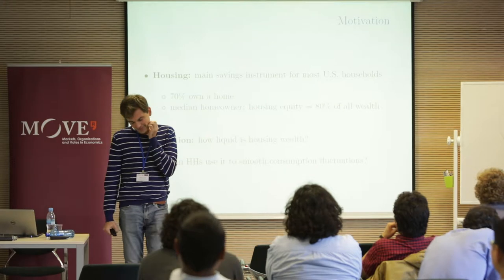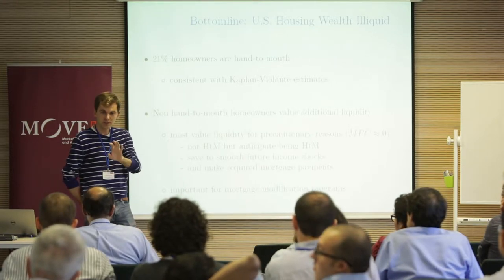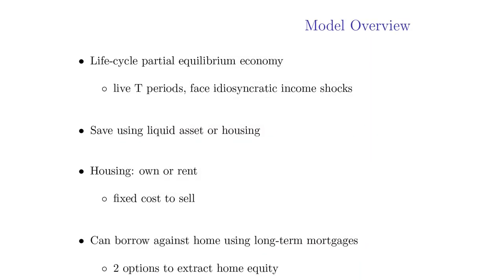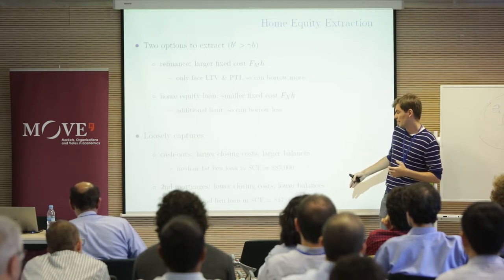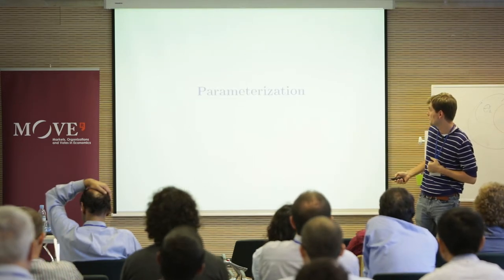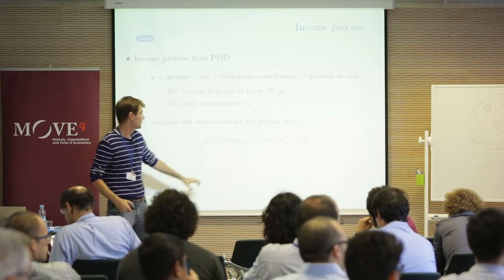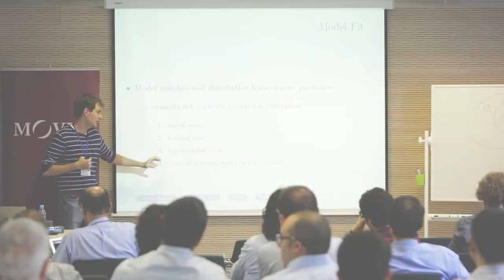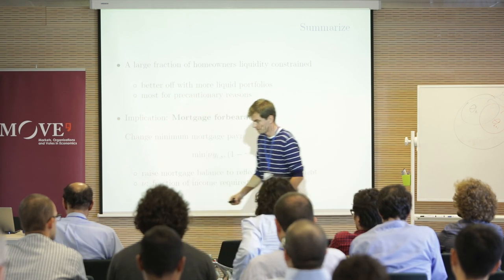Denis Gorea (EUI): "Liquidity Constraints in the U.S. Housing Market"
XII REDg in Quantitative Macroeconomics @ MOVE 2017
Organizers: Javier Fernandez-Blanco, Joachim Jungherr, Albert Marcet, Luis Rojas and Raul Santaeulalia-Llopis